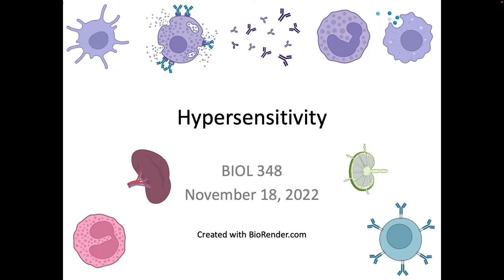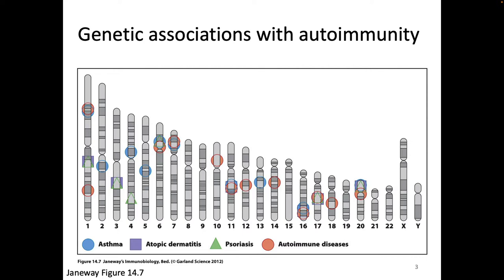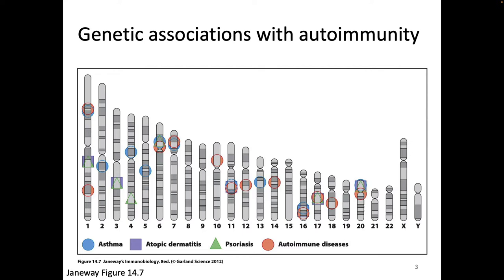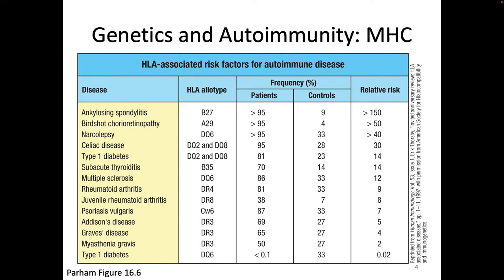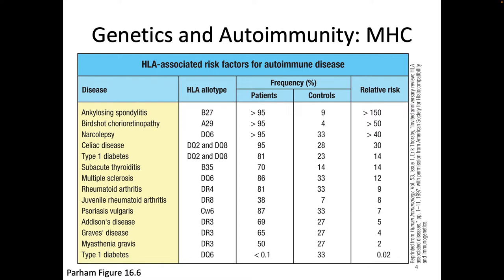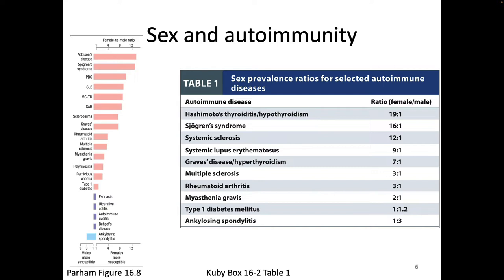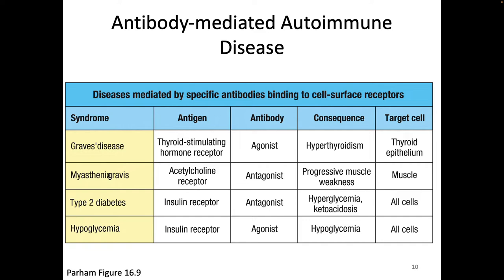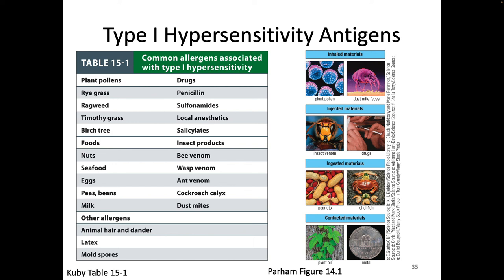Immunology Fall 2022: Lecture 32 Autoimmunity and Hypersensitivity